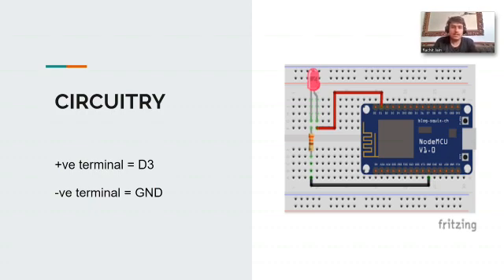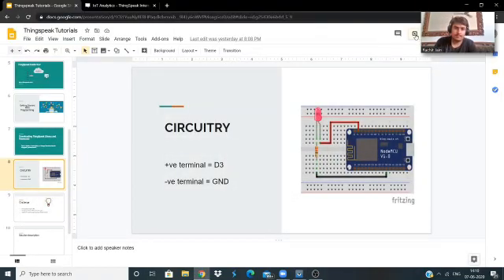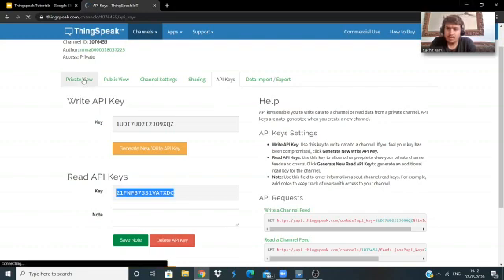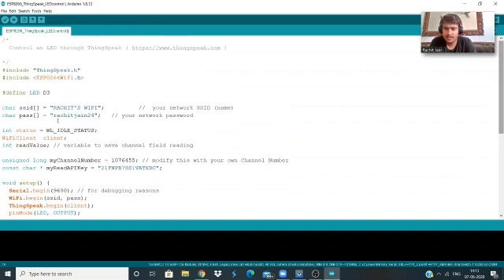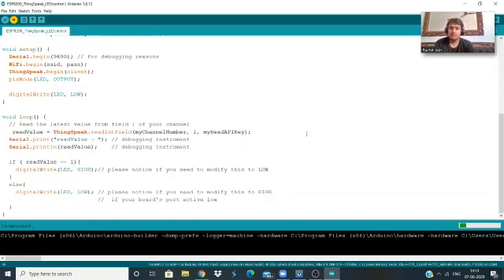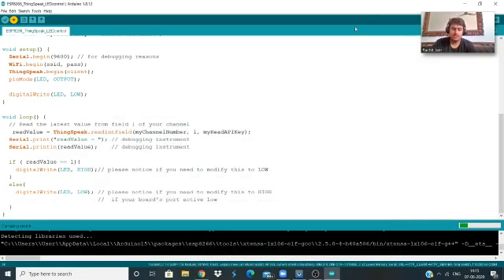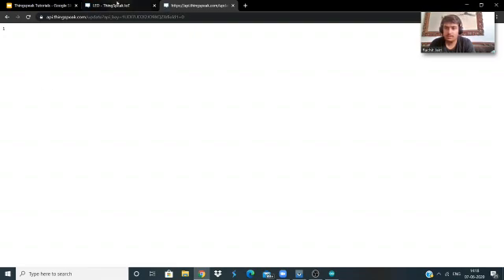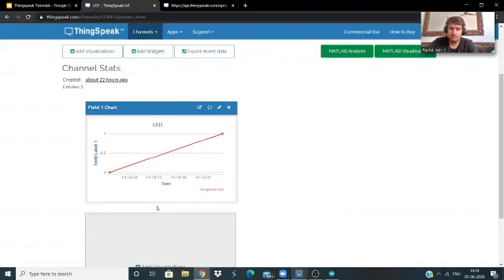Thingspeak Thing IoT with NodeMcu - Tutorial 4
Welcome to my tutorial on Thingspeak Thing IoT with NodeMcu. In this video, I'll be walking you through the process of setting up and using Thingspeak, a platform for IoT analytics, with NodeMcu, an open-source Wi-Fi enabled development board.

We'll start by discussing the basics of IoT and how Thingspeak can be used to analyze data from IoT devices. Then, we'll dive into the step-by-step process of setting up and connecting NodeMcu to Thingspeak.

Throughout the tutorial, I'll provide helpful tips and insights to help you get the most out of Thingspeak and NodeMcu.

For more resources related to this topic, be sure to check out the links in the video description.

I hope this example provides you with some inspiration for your own video description. Let me know if you have any other questions!